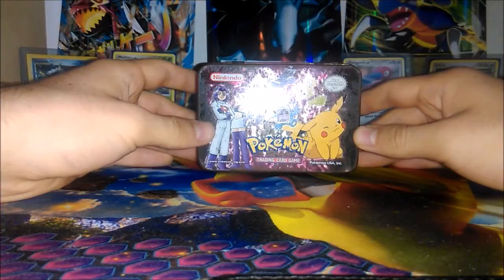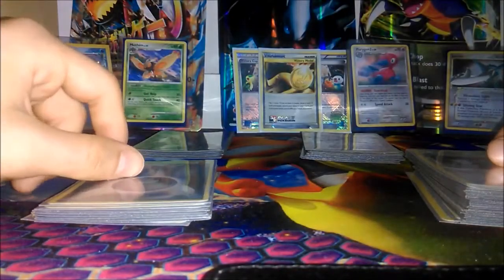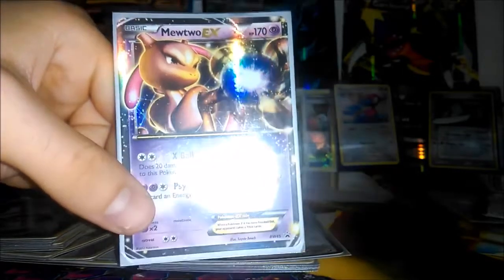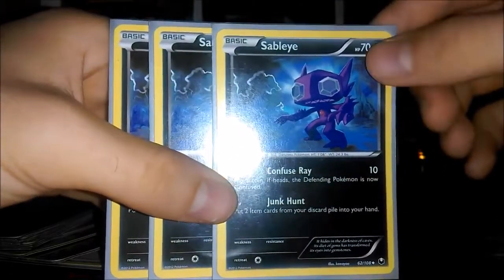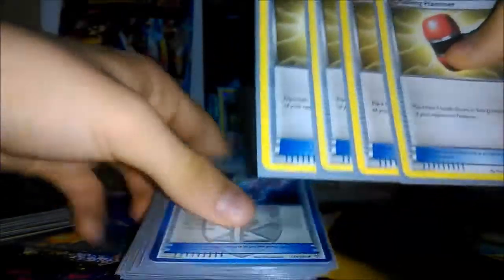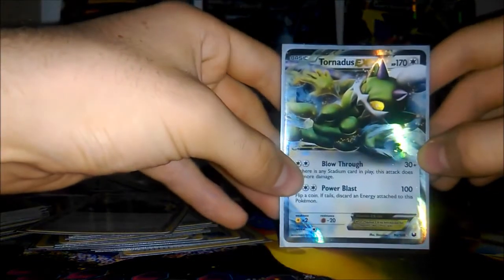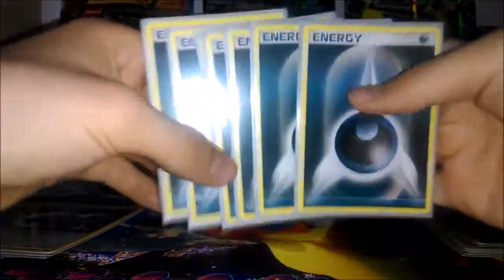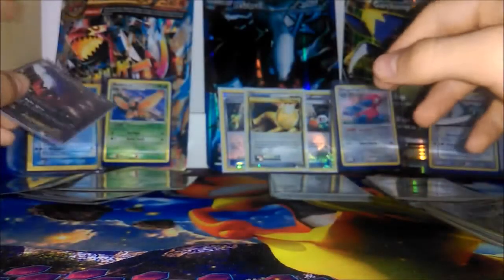POKEMON EXPANDED DECK ANALYSIS! Reviewing My Pokemon Darkrai Mewtwo Deck (Black And White ON)!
TTG reviews his old Pokemon card deck. The deck includes Darkrai, Mewtwo and Tornadus and can be used in the current expanded format.